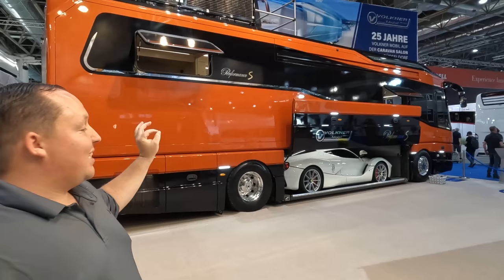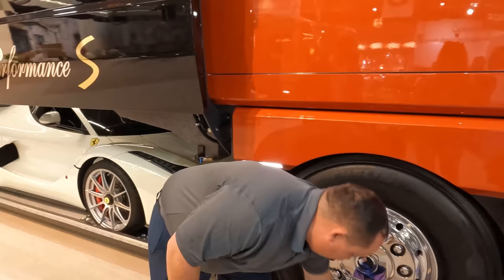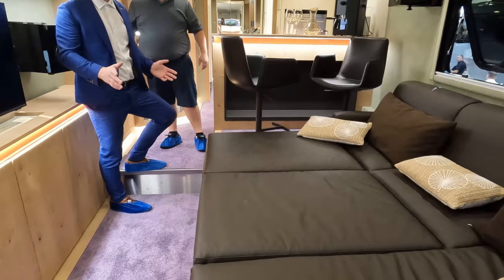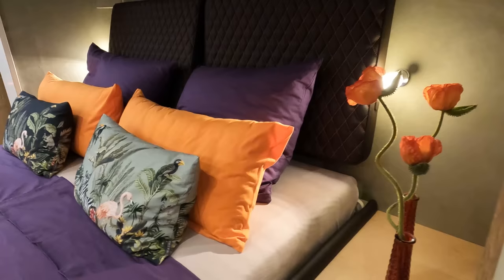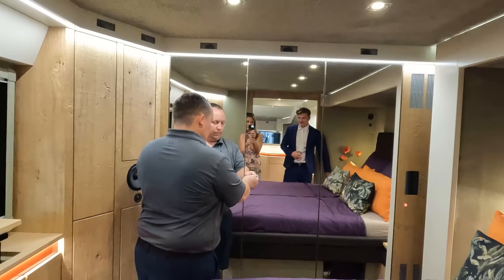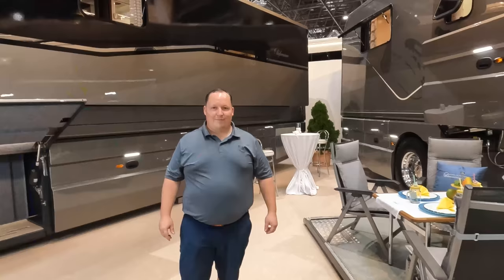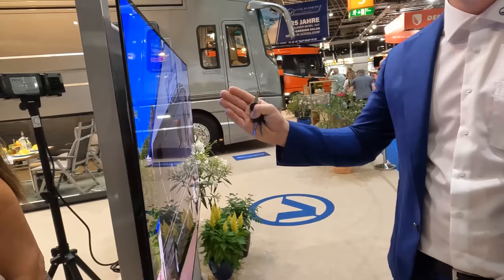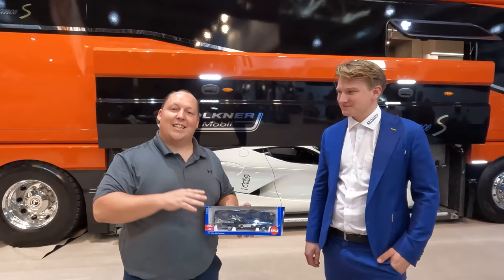Volkner Mobil Performance S - Mega Motorhome with Ferrari Underneath!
Hey everyone welcome back to another video! Today I am super excited Andrea and I went to Dusseldorf Germany to the WORLDS LARGEST RV SHOW! Today we are with Max Volkner taking a look at the Volkner Performance S which is a Mega Custom Class A Motorhome that can actually carry a super car underneath! This is a huge Motorhome one of the biggest / most luxurious / best Motorhomes you can buy in Germany! This has a price tag of about 2,000,000 dollars and Volkner only makes about 10 of these a year! So if you see one driving down the street consider yourself lucky! Also lets take a second and talk about the color scheme! The Orange and Black exterior paint is awesome that with the roof top patio this is a dream motorhome for anyone!

Thank you to Max Volkner for showing us this RV!